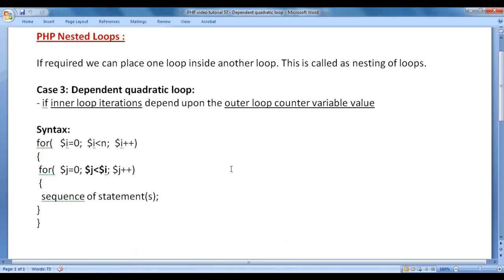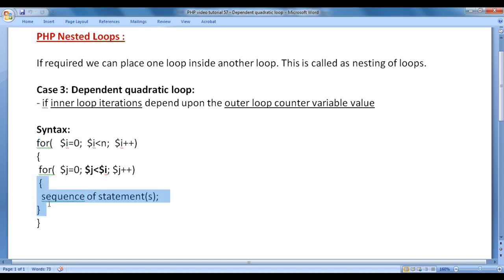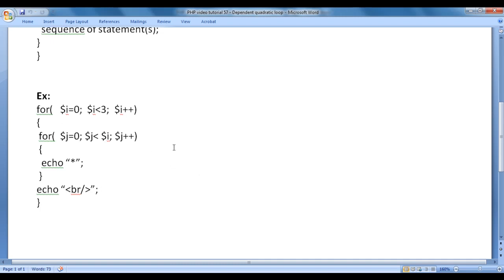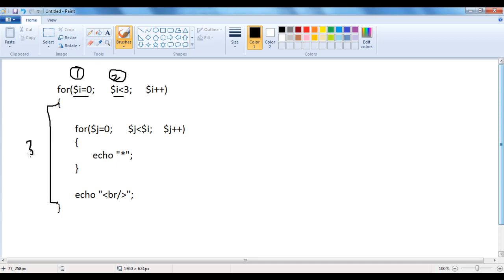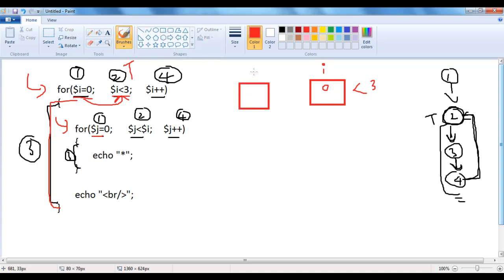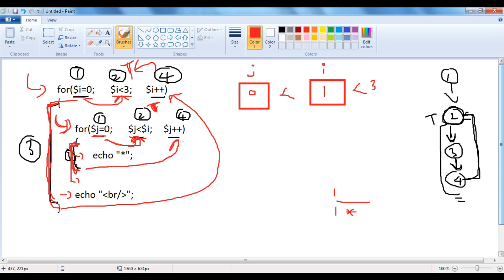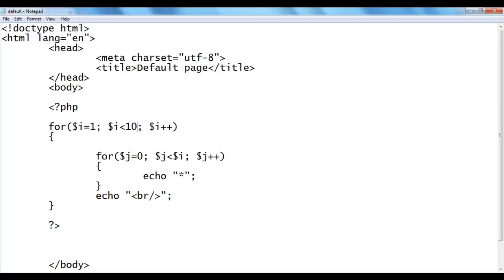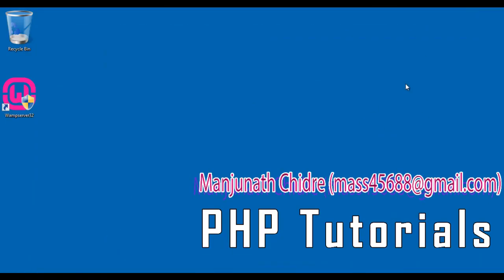PHP Types of Loops - PHP Tutorial 57 🚀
► Enhance your PHP skills with this tutorial on dependent quadratic nested loops. Learn how to create loops where the inner loop's iterations depend on the outer loop's counter value. This tutorial includes clear syntax and practical examples, guiding you through the concept and helping you write efficient nested loops in your PHP code.